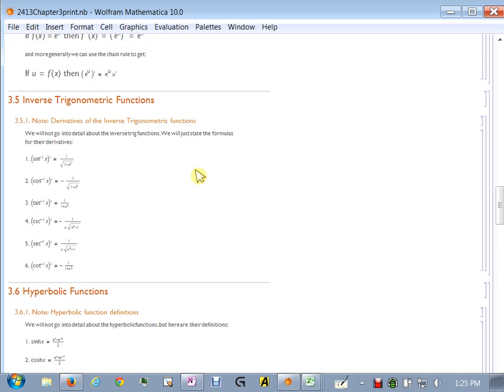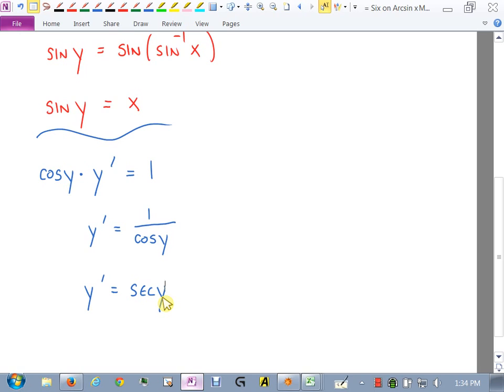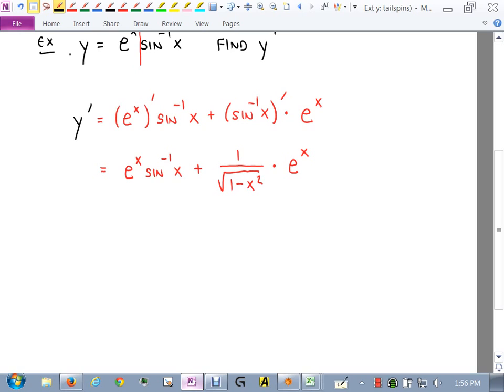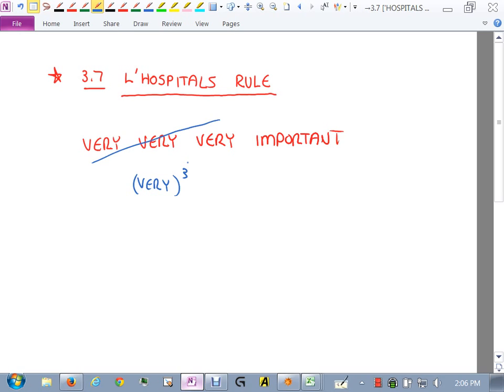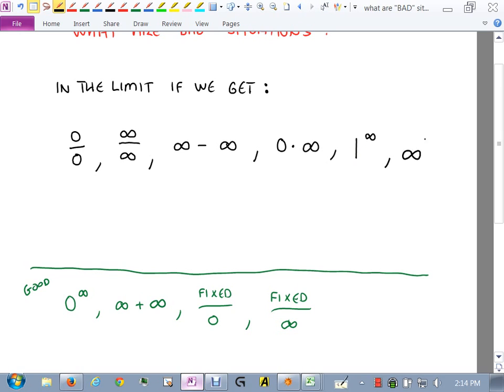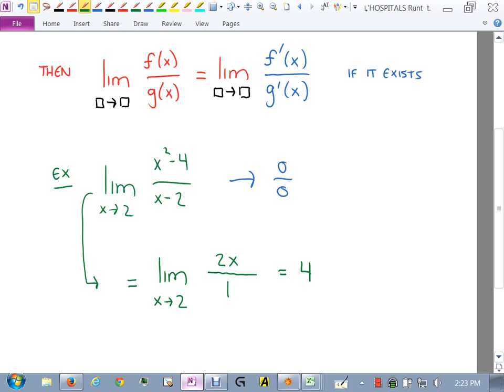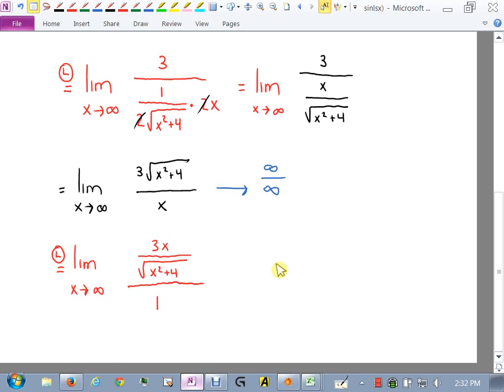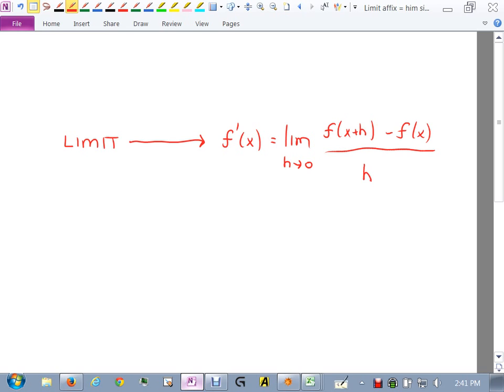2413 Day16 3 5 3 7